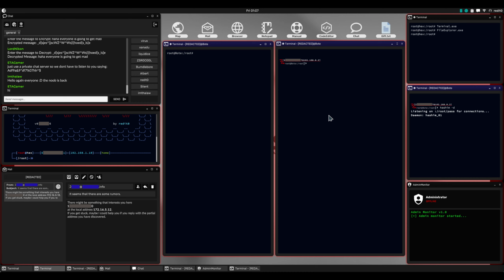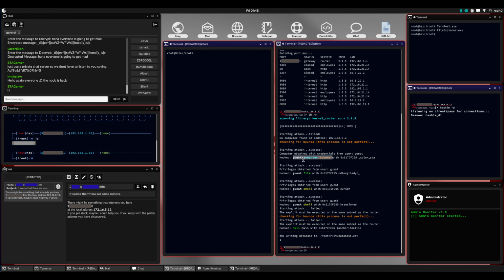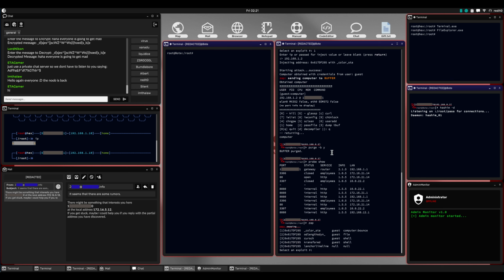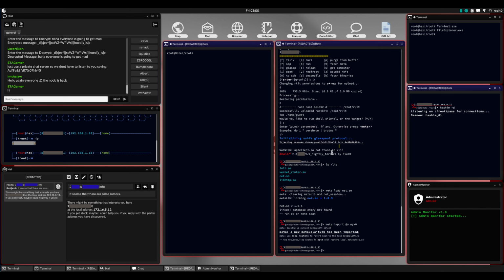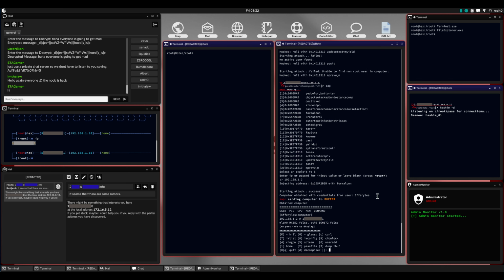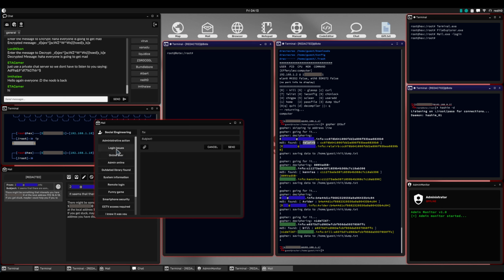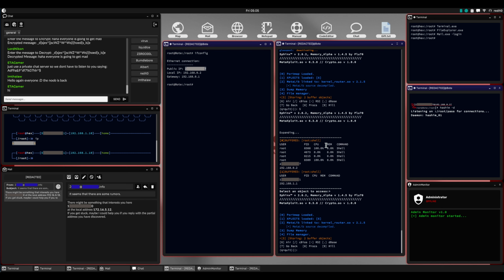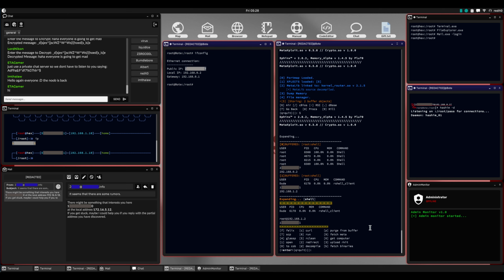To 5hell and Back Again, Part 5: Devices with No Open Ports in Grey Hack the Game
In this video I run through the process of accessing devices with no open ports in the game 'Grey Hack'.  This is a common problem when doing missions, and I will demonstrate how to solve this problem using 5hell, the tool written using the in-game programming language called greyscript by Plu70.

*** This video is gameplay footage from the video game called Grey Hack.  It is NOT about real world network or information security. ***

*5hell commands in this video:*
- probe
- db -r
- malp
- tree
- gopher
- purge -b
- silentclean (sc)
- meta
- roil
- zap
- psudo
- cob
- rsi
- rshell

With many thanks to Plu70 ( @PunkWyrks ) for the creation of this tool, and his many contributions to the Grey Hack community at large